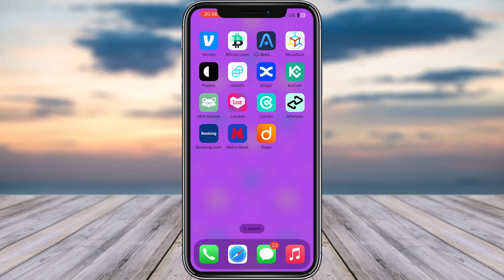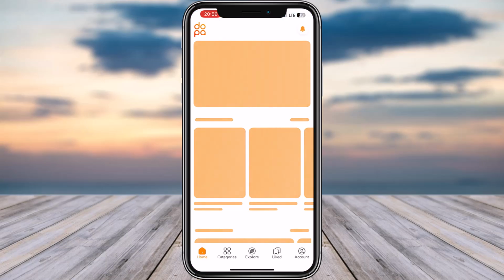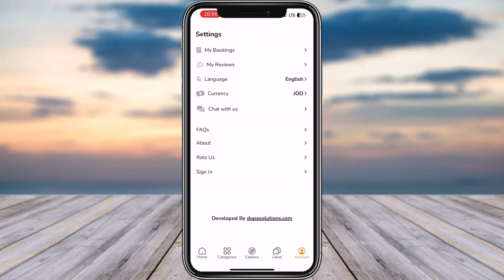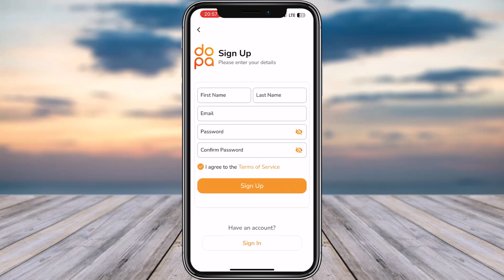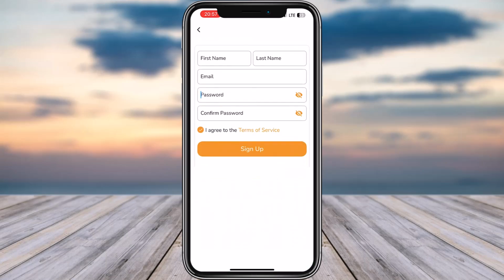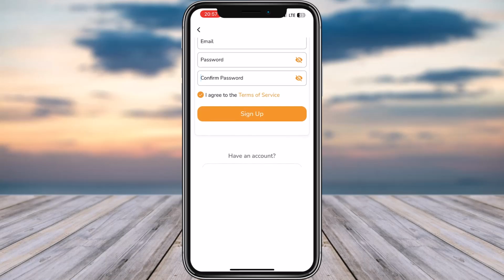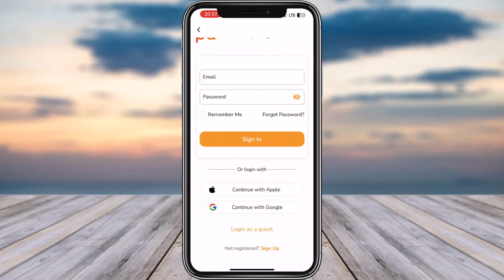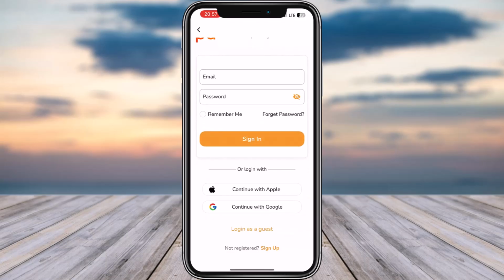How To Sign up On Dopa For Beginners !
In this video, we’ll guide you through the simple steps to sign up on the Dopa app. This is perfect for beginners looking to create an account and get started with Dopa. Let’s dive right in!

Open the Dopa App: Start by opening the Dopa app on your mobile device. On the main screen, tap on Account at the bottom.

Sign Up Option: You’ll see options to Log In or Sign Up. If you prefer browsing without an account, you can choose Login as Guest. But to create a full account, tap on Sign Up.

Enter Your Information: On the sign-up screen, enter your First Name, Last Name, Email, and Password. Re-enter your password to confirm.

Tap on Sign Up: After entering all your information, tap Sign Up to complete the process.

Alternative Sign-Up Methods: If you prefer a quicker method, you can sign up using your Apple ID or Google ID. Tap on the preferred option, and you’ll be redirected to sign in via your browser. Follow the prompts, select the email account you want to use, and Dopa will create your account automatically.

And that’s it! You’ve successfully created your account on Dopa and are ready to start using the app.

We hope this tutorial helps you sign up on Dopa with ease.